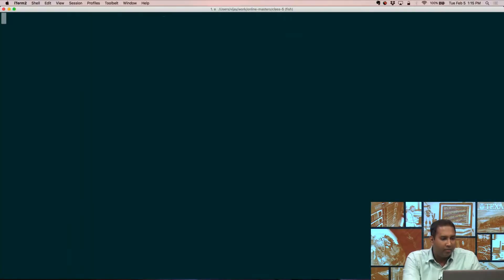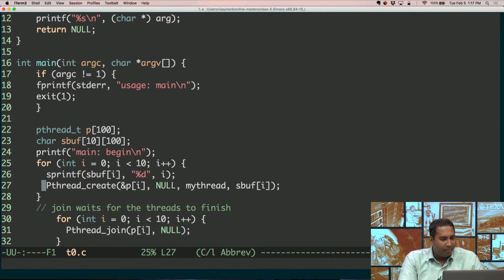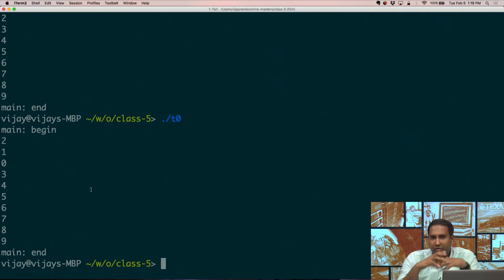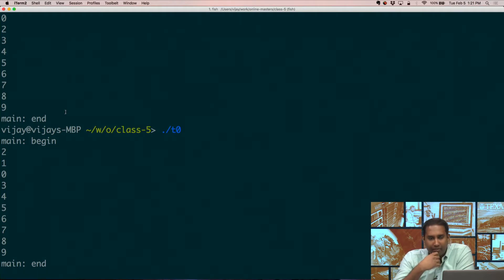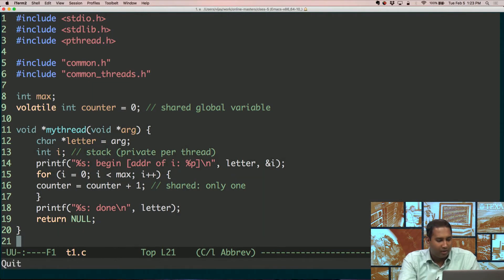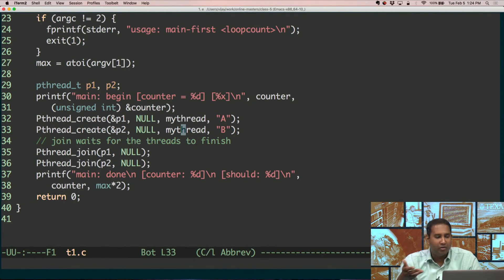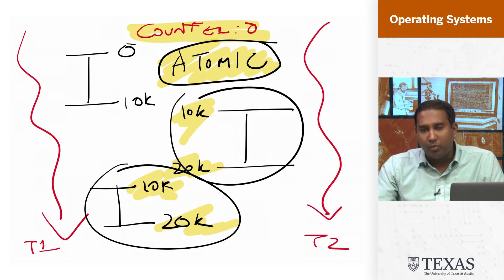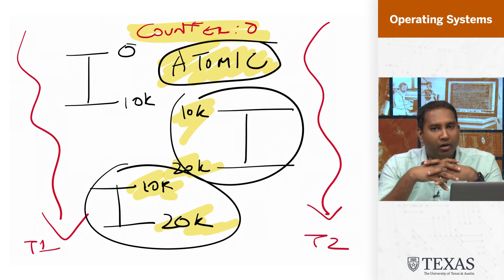Intro to Threads